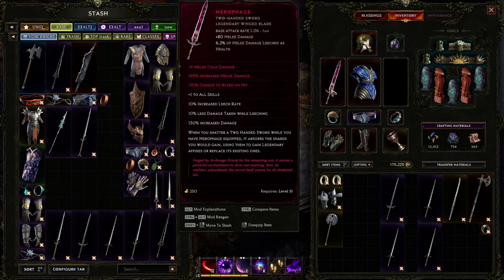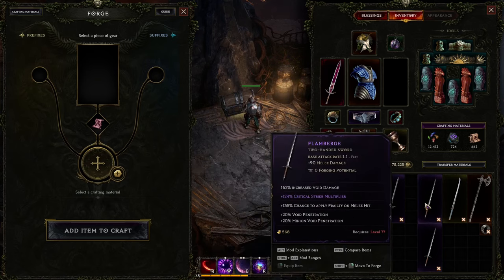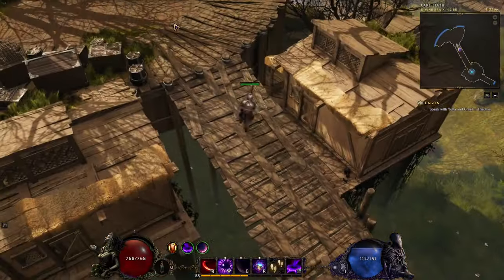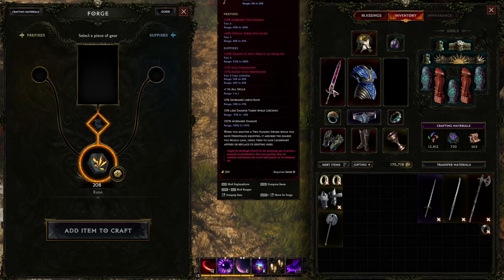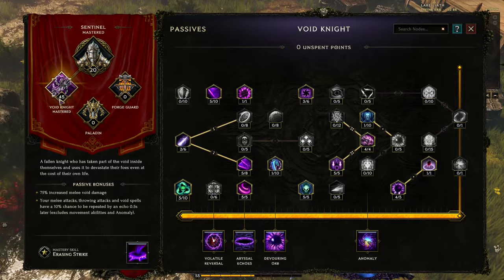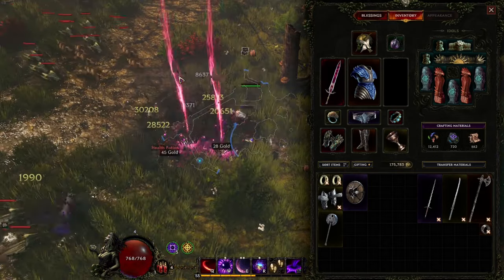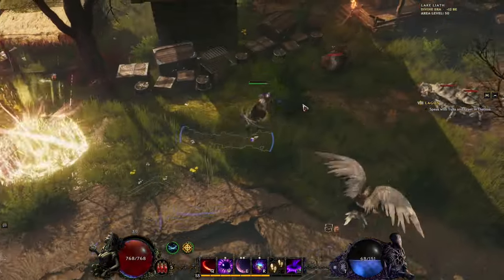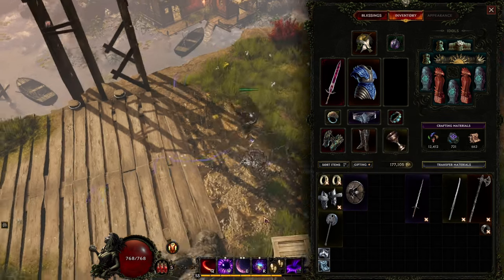LAST EPOCH [1.00] MEROPHAGE CRAFTING for VOID KNIGHT, how to farm MEROPHAGE, and bug with stats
I talk about lot of things in this video: MEROPHAGE crafting, void knight, last epoch is great game, melee is amazing, how to farm merophage, best way to farm merophage, how to *ENJOY the game more ;)

I ended up shattering the second copy of the flamberge as well, getting better crit, and after relogging and putting my points into skills, I was doing 120K+ crits instead (25k with Dreamthorn before), so I say, crafting was definitely worth it!

BUG: when adding new mods on your merophage, these are not shown in your character, and also your DPS INDICATOR DOESNT SHOW THEM ! so you need to go to main menu and load the character again. - its so very weird interaction I cant really describe whats going on, like it disables my passive points or something.

0:00 intro
1:28 MEROPHAGE explanation
2:55 about VOID KNIGHT
3:45 leveling weapon
3:55 CRAFTING
4:35 test 1
5:00 more CRAFTING
7:03 BUG - NEW ADDED STATS ARENT SHOWING
9:03 SAFETY MEASURES
10:00 test 2
11:50 FARMING MEROPHAGE
13:34 im PROUD CHEATER bcs I know what I want